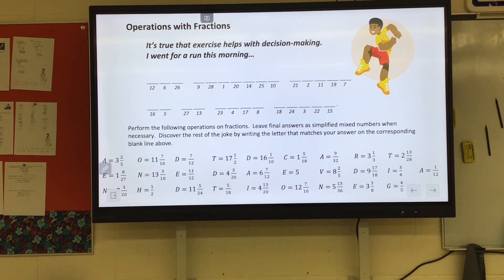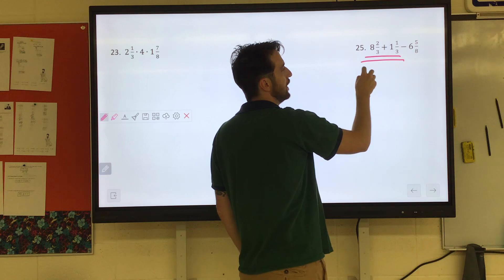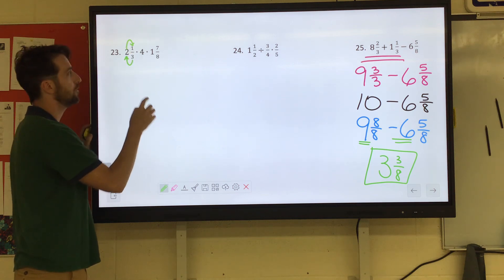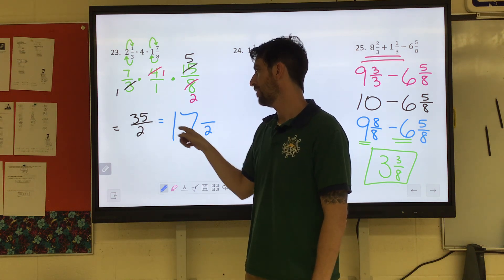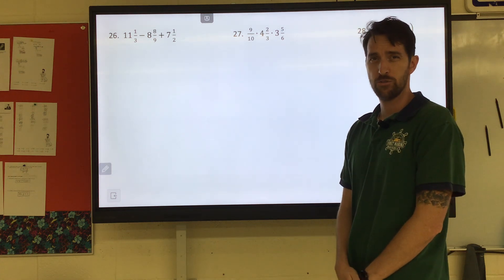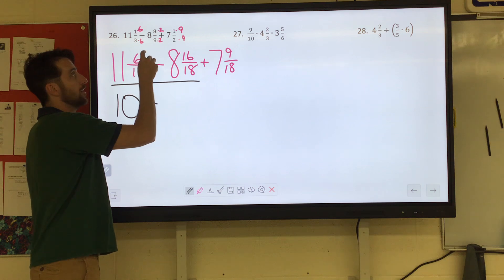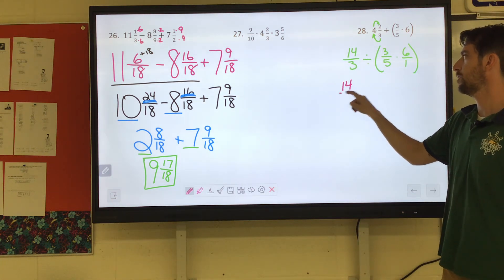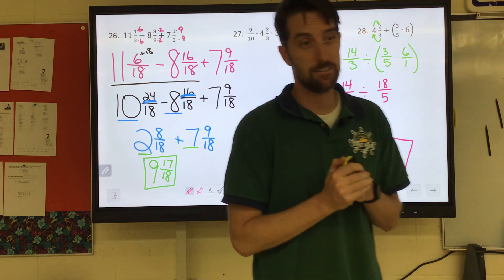IA Fraction Operations Joke Ws